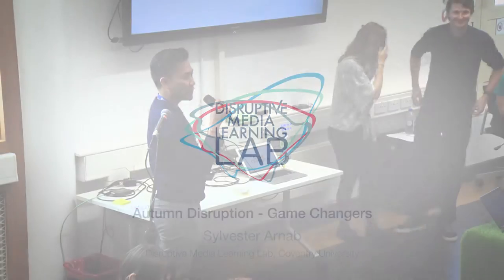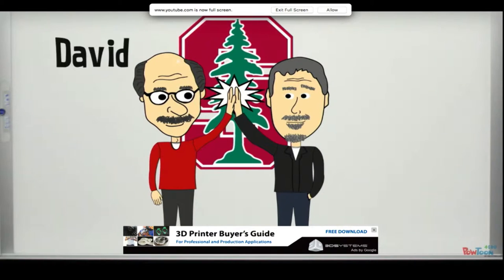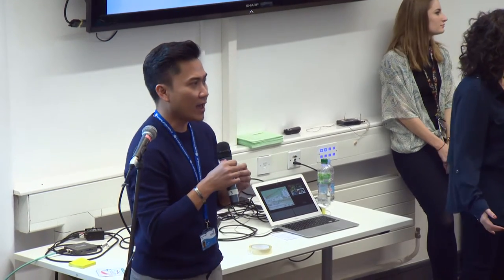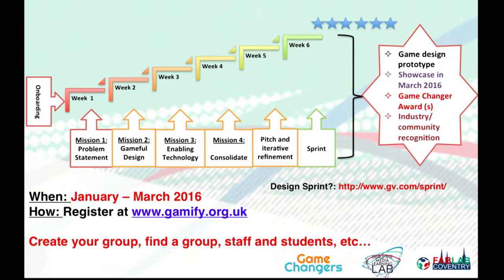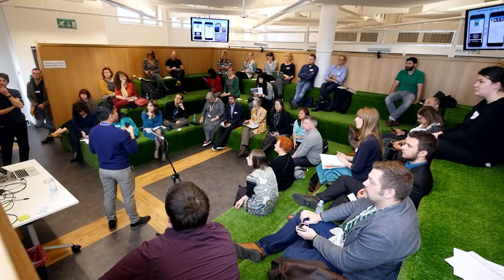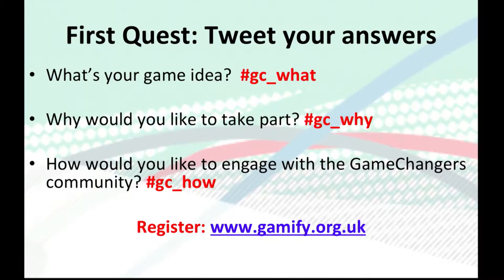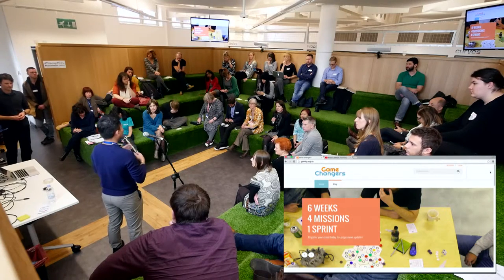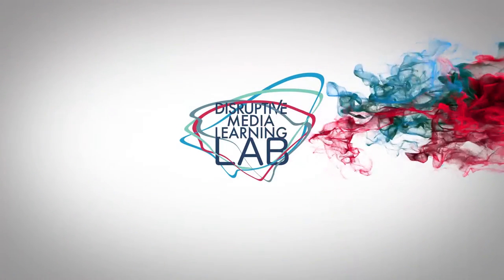Autumn Disruption Game Changers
The Game Changers team is excited to share a programme which will provide tools and strategies to gamify the learning experience. For more information about the programme, head